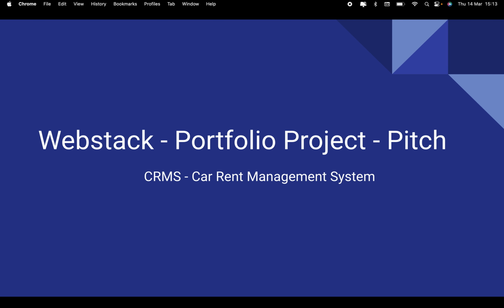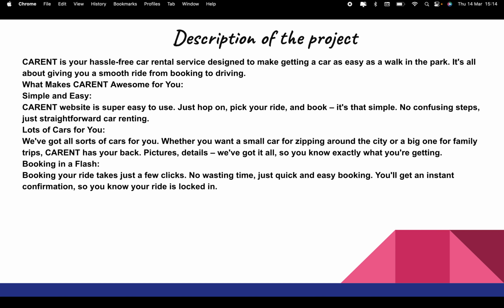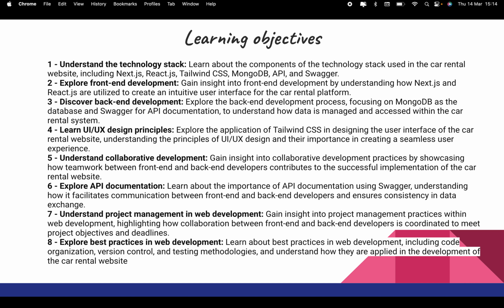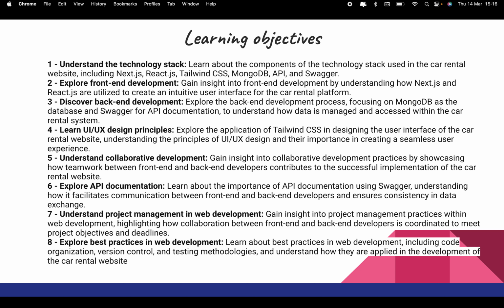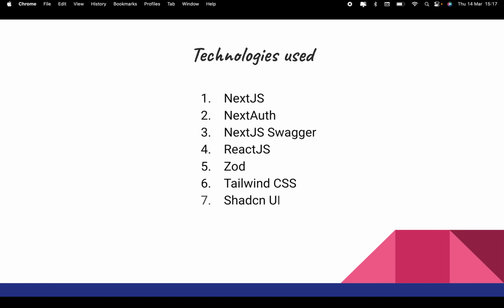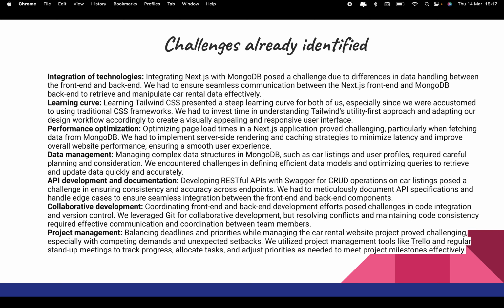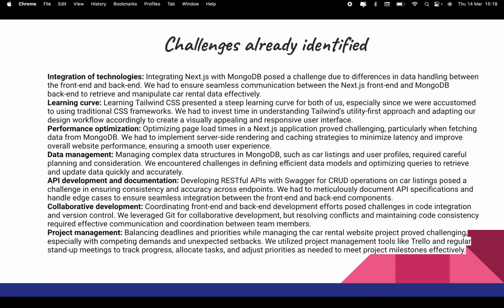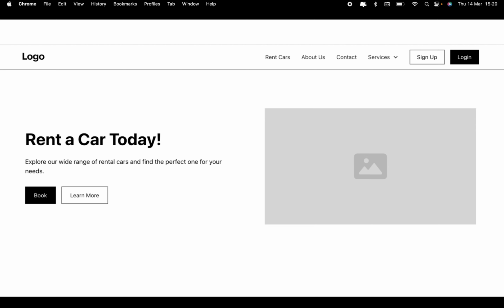Webstack - Portfolio Project - Pitch